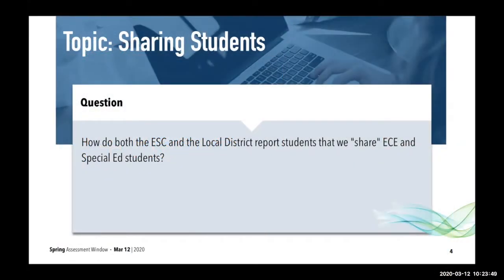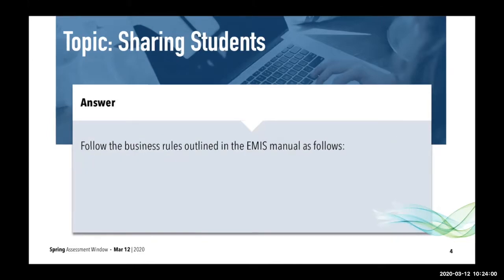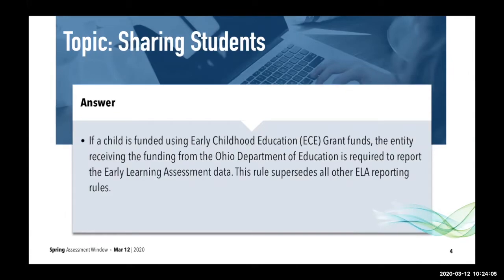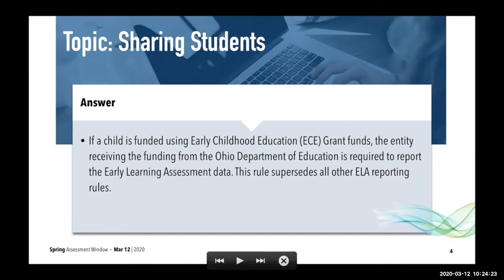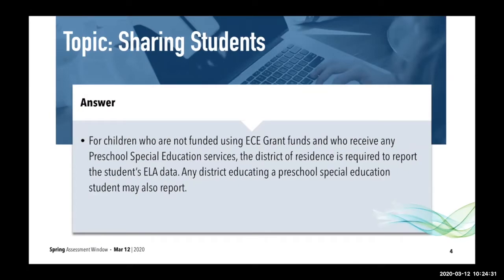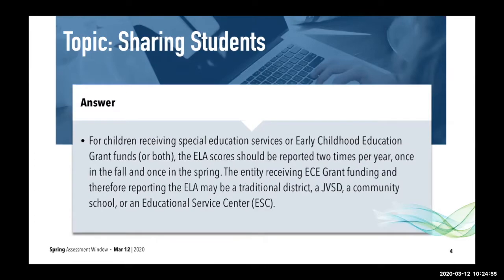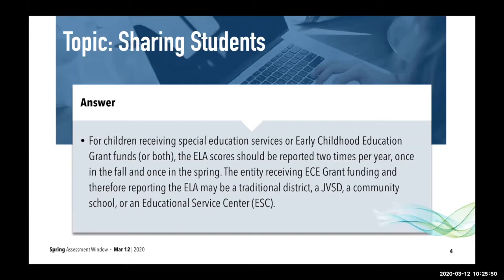ELA DM Q+A Webinar - Policy - Shared Students